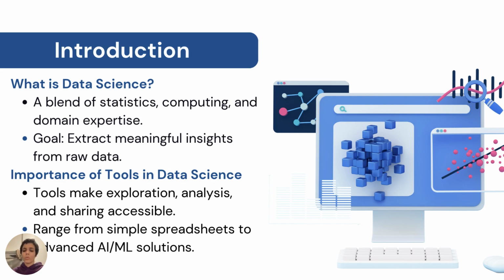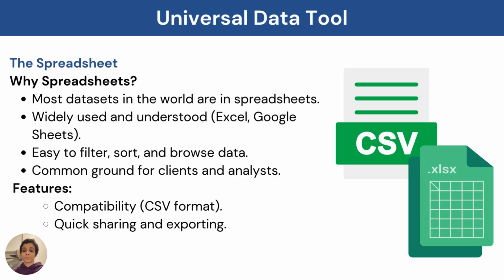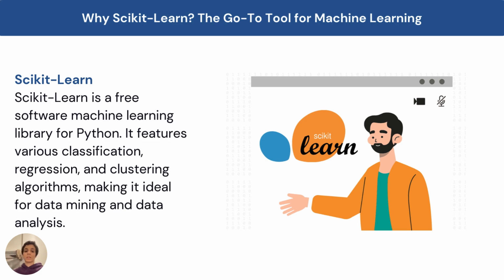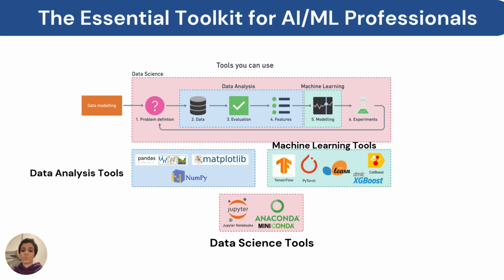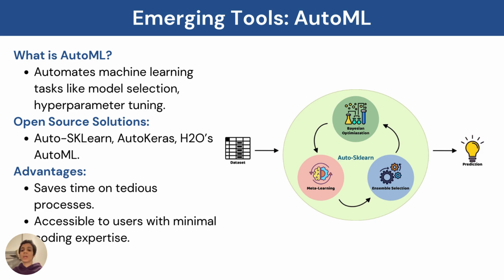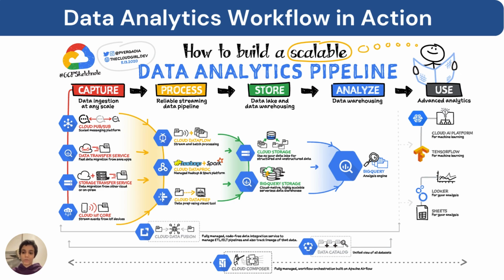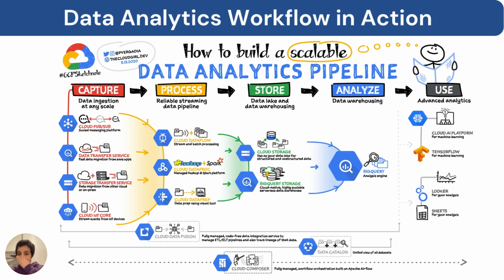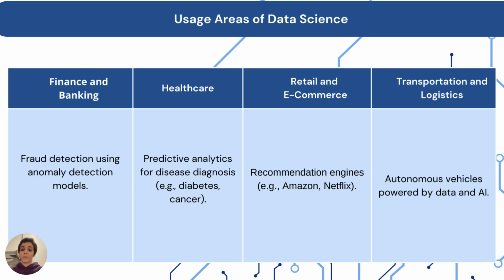Applications and Tools in Data Science